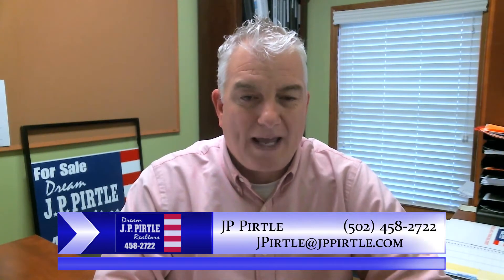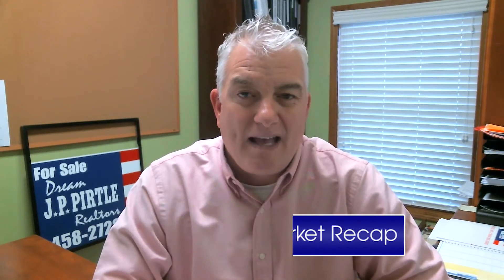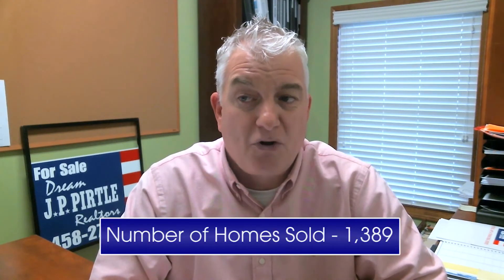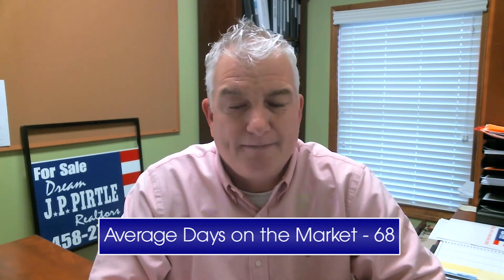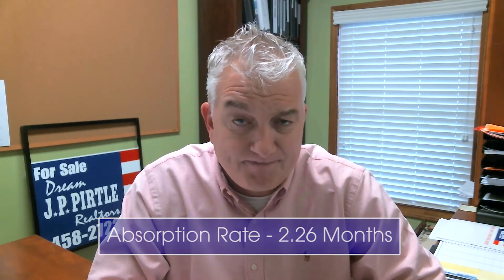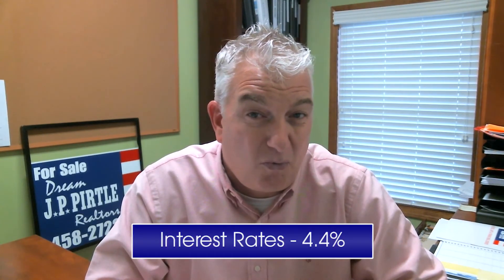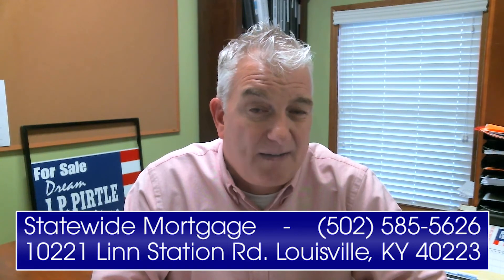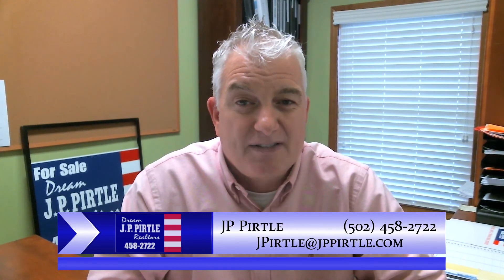Louisville Real Estate: Don’t Wait Until Summer to Sell Your Louisville Home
The spring selling season is here, but some Louisville homeowners are hesitant to sell their home. If I were you, I would recommend getting your house on the market as soon as possible. Why? To explain, I’ve got the latest numbers from the Louisville real estate market. To learn more, watch this short video.

Selling your Louisville home?

Buying a Louisville home? Search all homes for sale

JP Pirtle
JP Pirtle Realtors
Louisville, KY